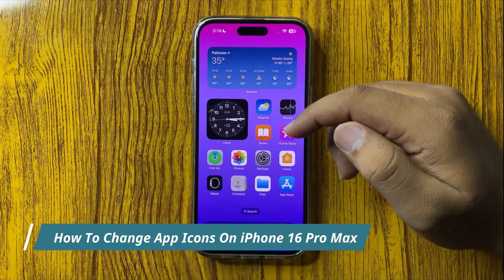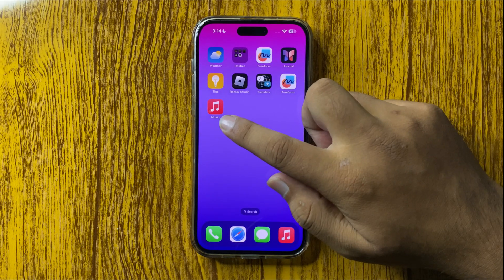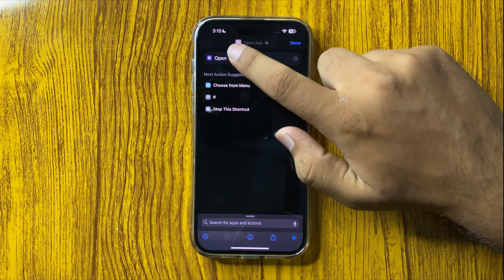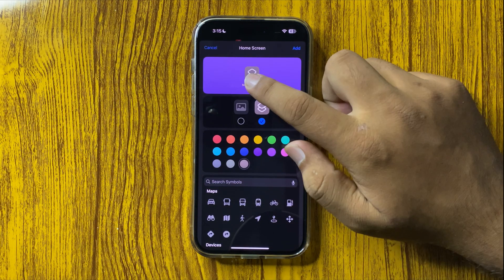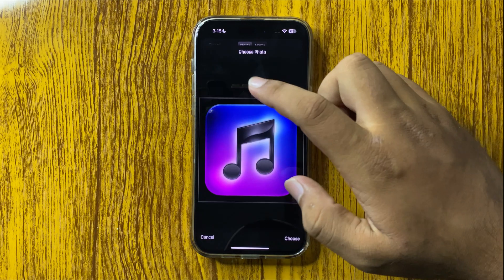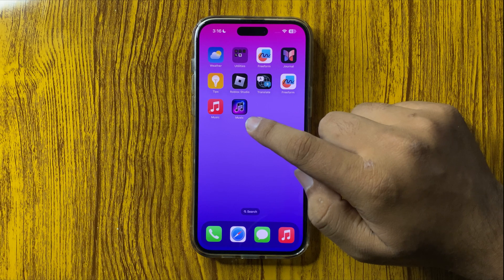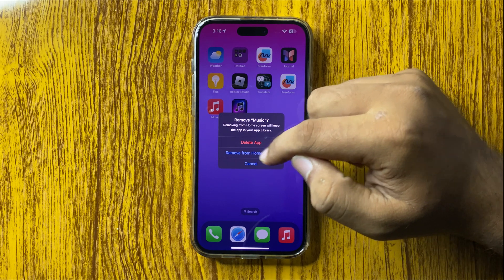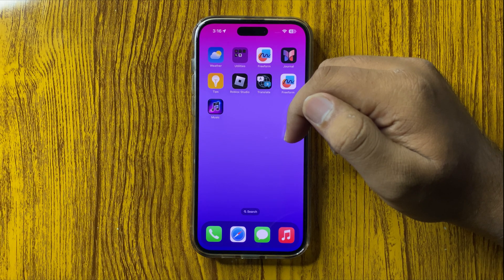How To Change App Icons On iPhone 16 Pro Max